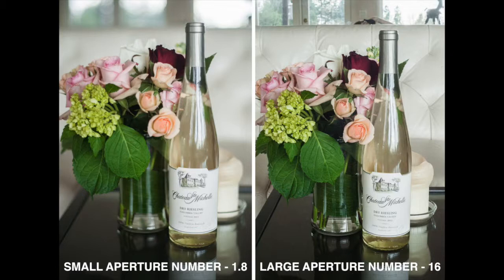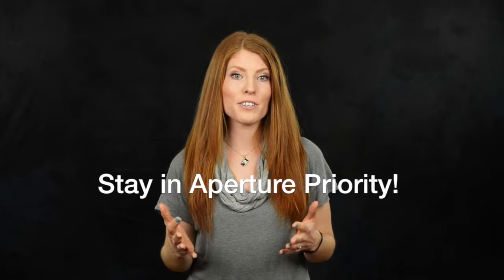Aperture Homework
Two homework assignments to practice using aperture at home.